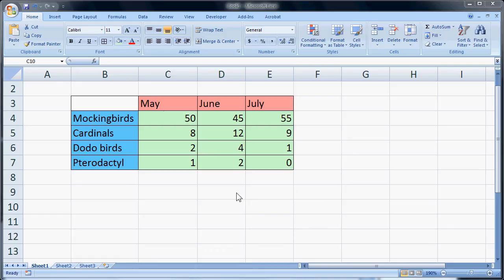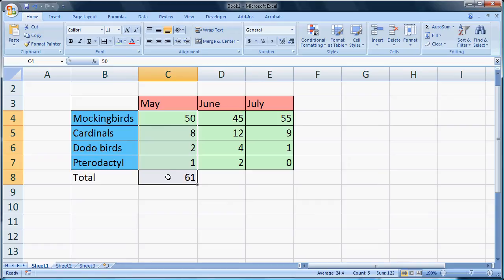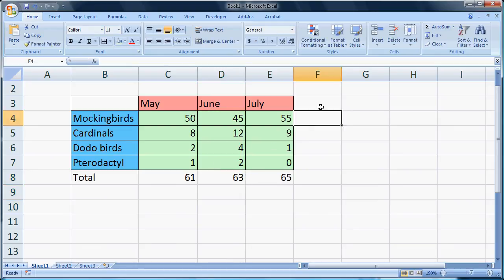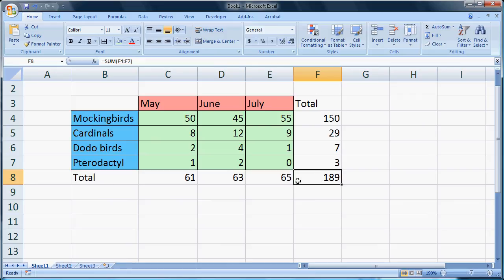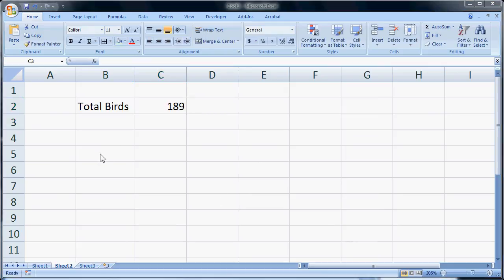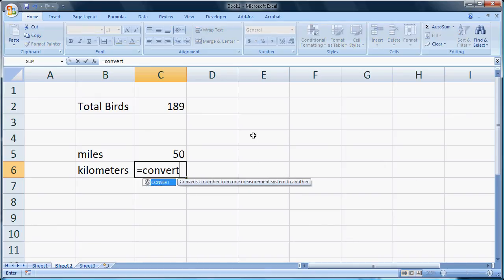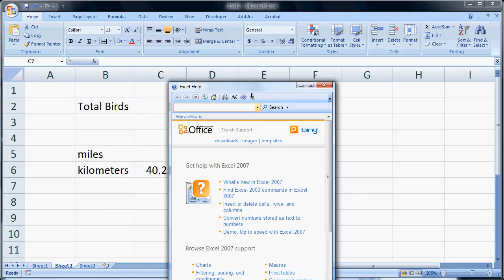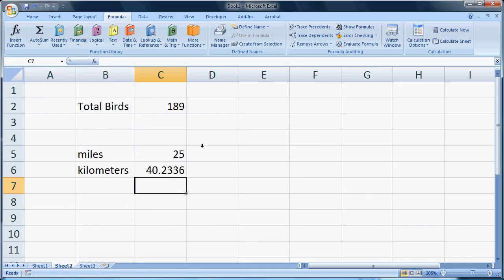Excel 2007 Part 3 - Formulas (continued)